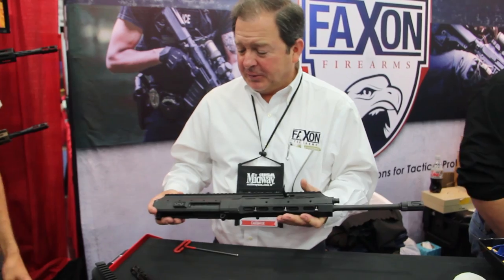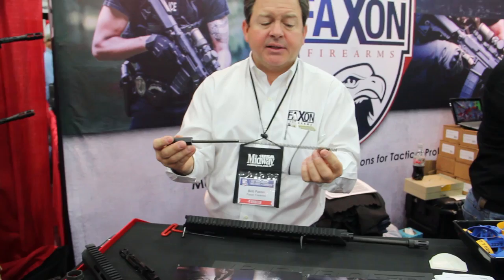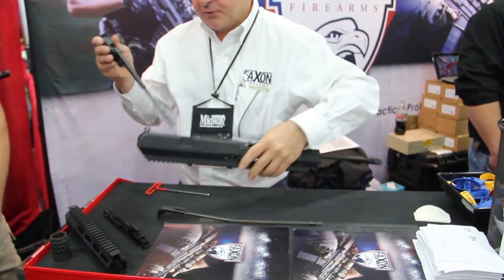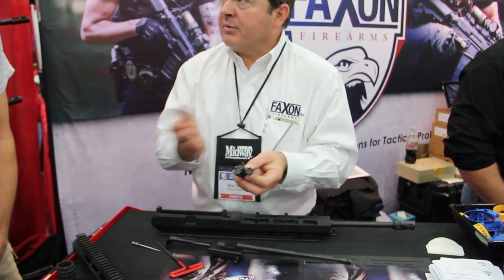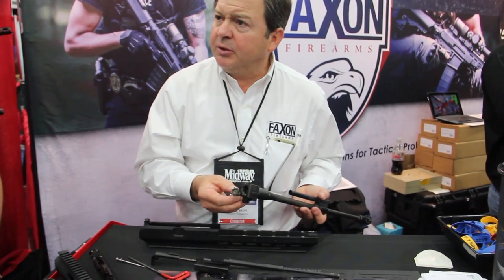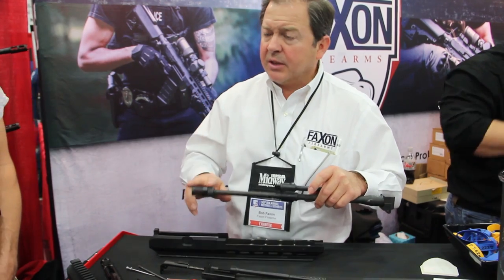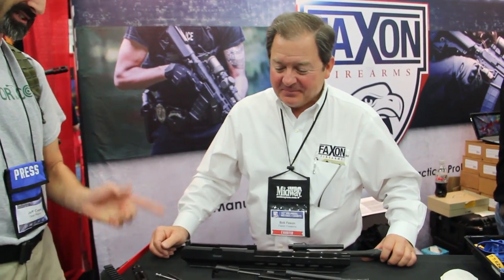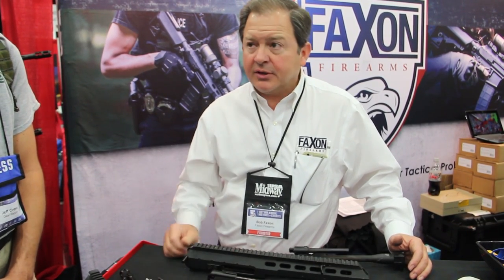Faxon Firearms AR15 barrels, upper & carbon fiber handguard - NRA 2016 - Gear-Report.com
“This site contains affiliate links for which I may be compensated” “This site contains affiliate links for which I may be compensated” Bob from Faxon Firearms shows the AR15 upper, carbon fiber AR15 handguard and AR15 barrels... including the flame barrel that will be featured in the next Gear Report AR15 build